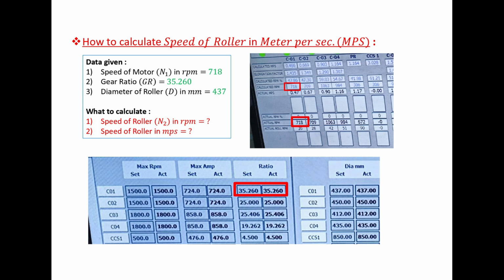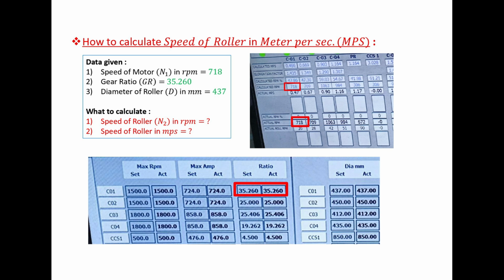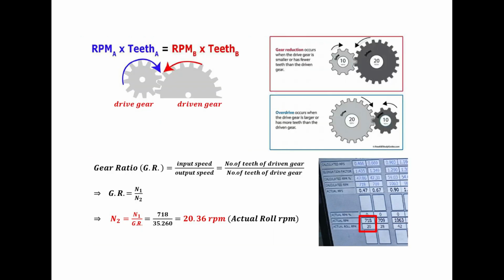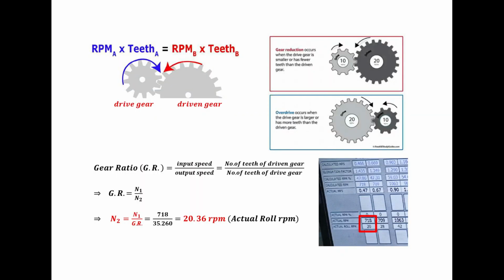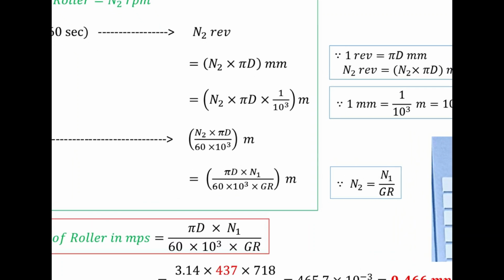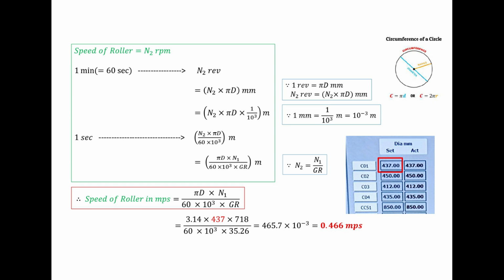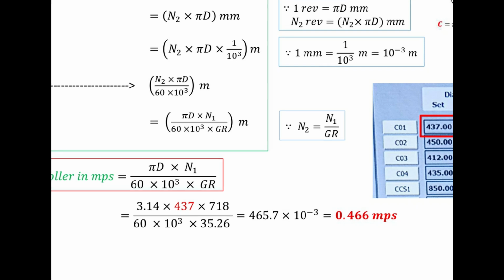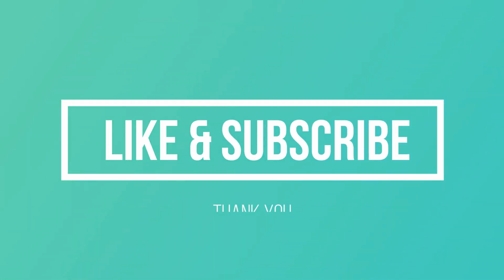HOW TO CALCULATE SPEED OF ROLLER IN RPM & IN MPS